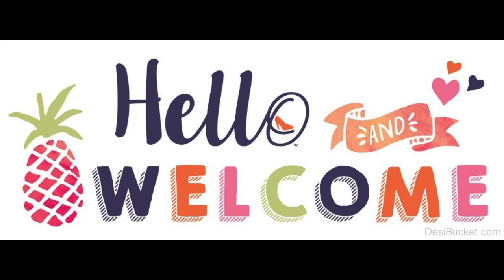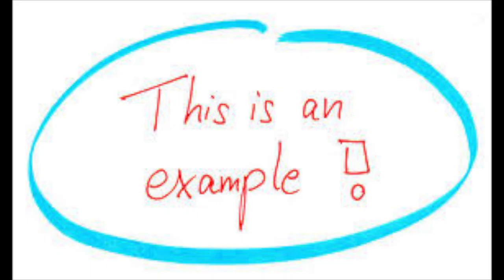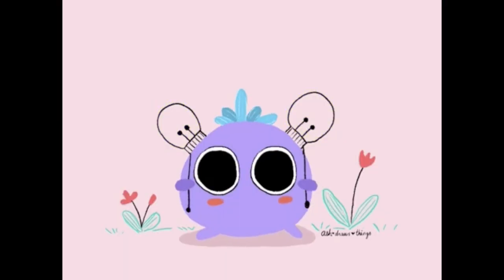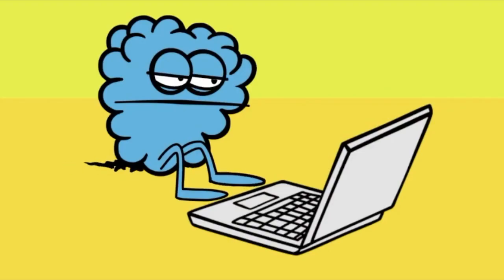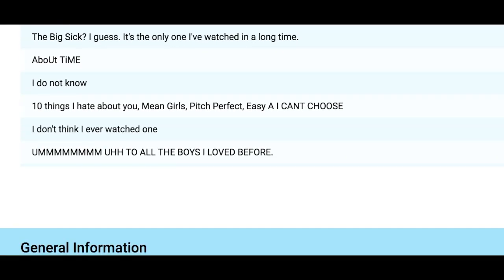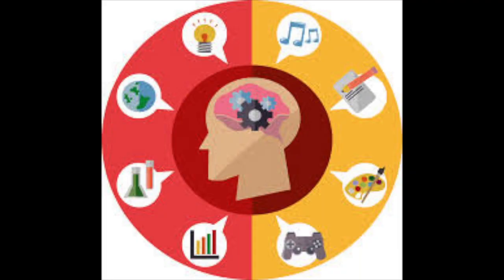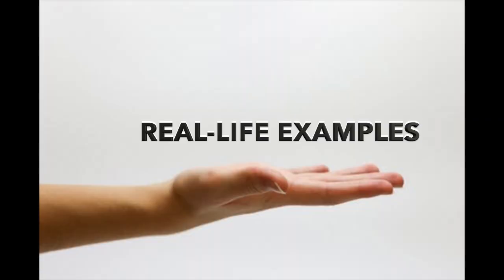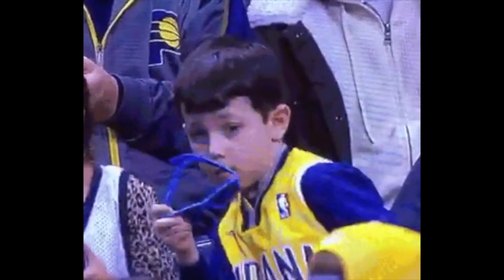research methods in media